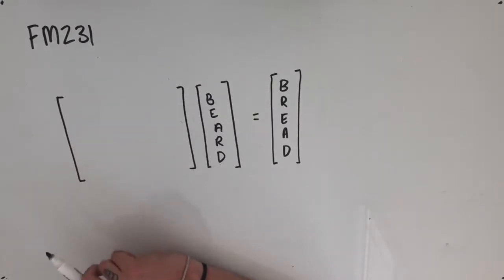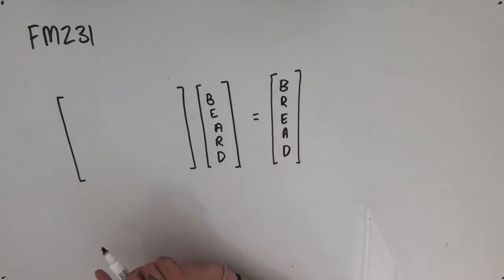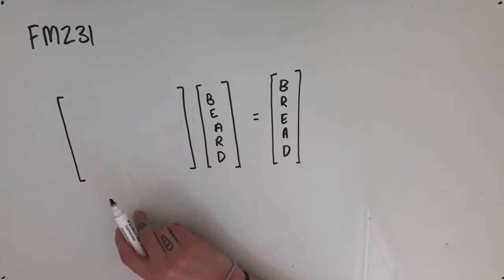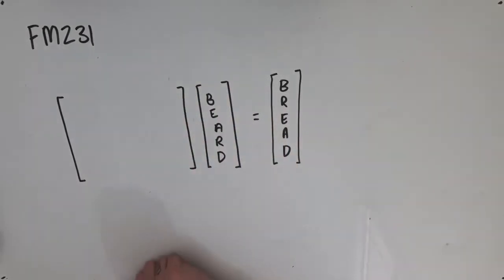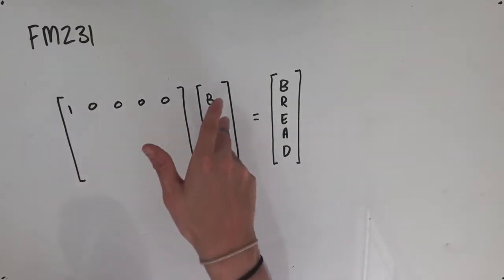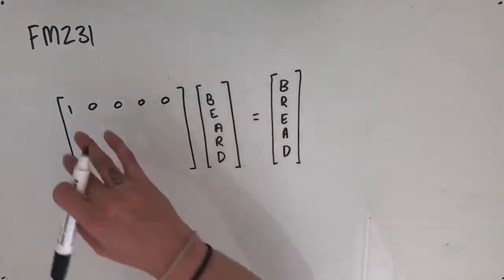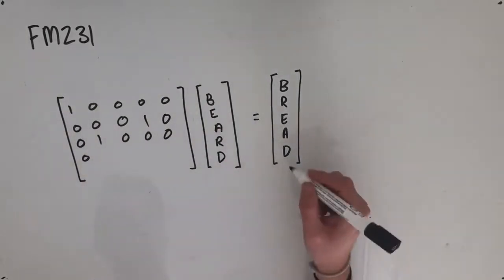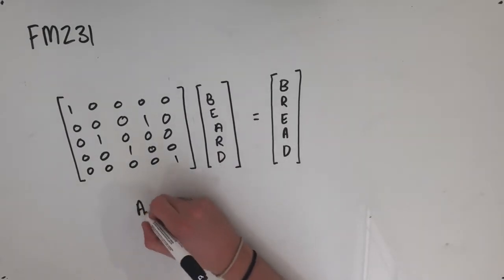FM231 Further Maths Fortify Study Guide - "Understanding Permutation Matrices"